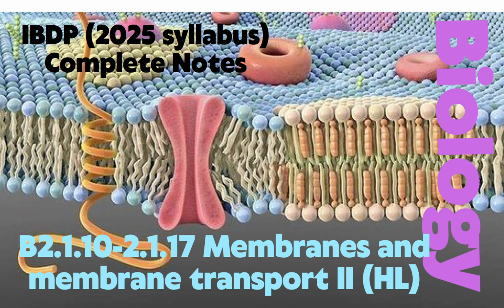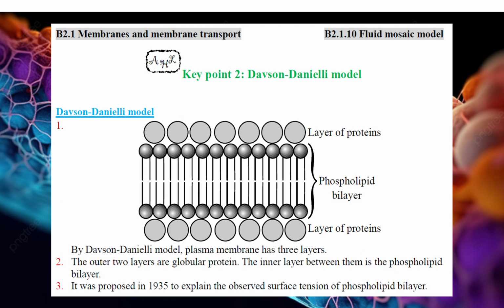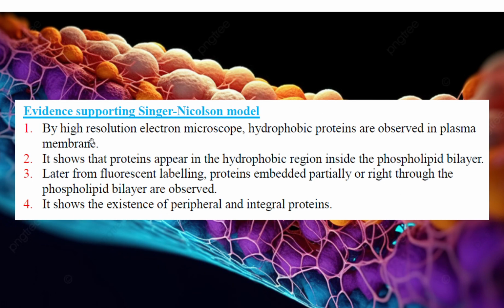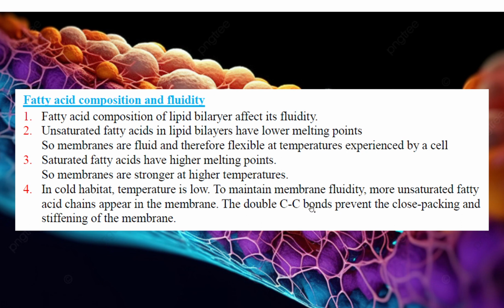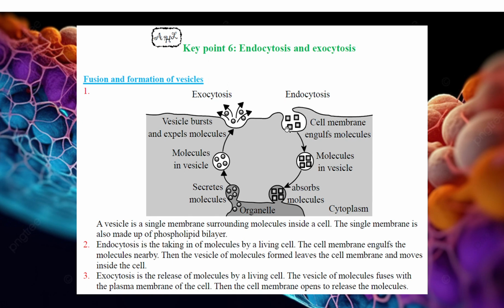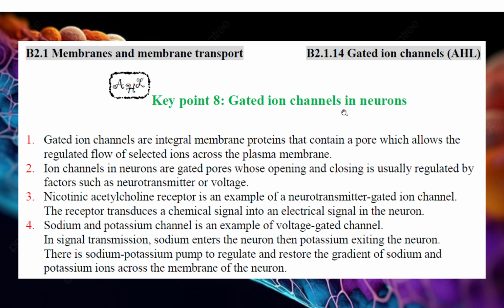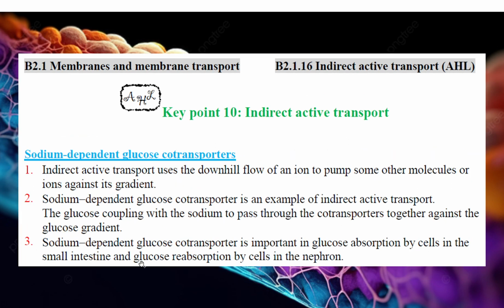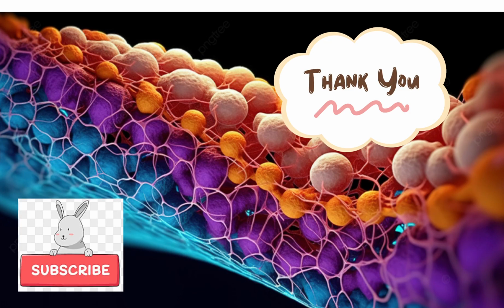IBDP Biology B2.1.10-2.1.17 Membranes and Membrane Transport II (HL) 2025 Syllabus Full Notes